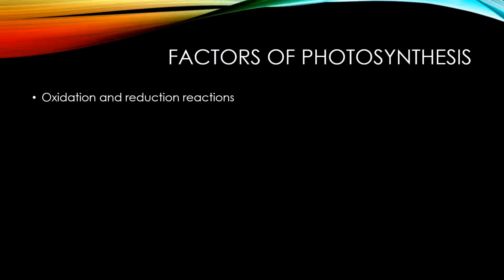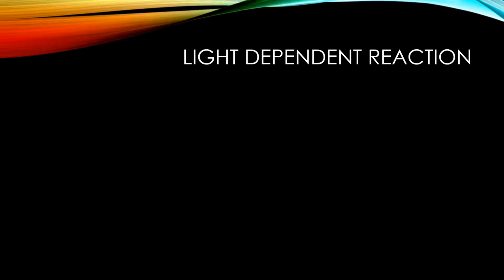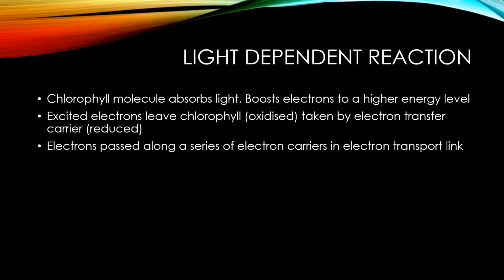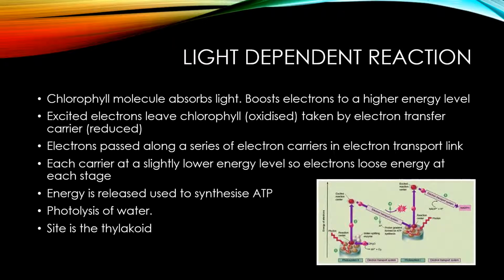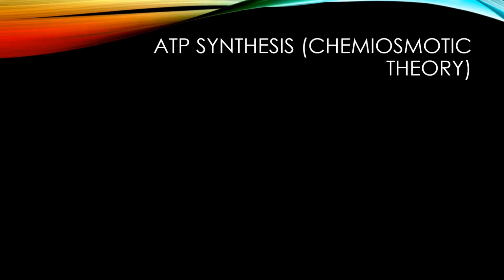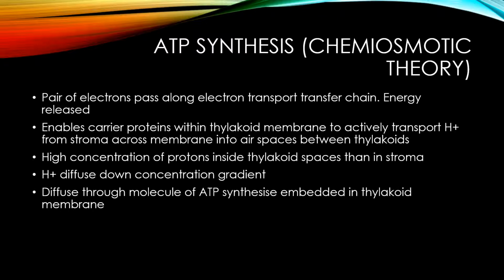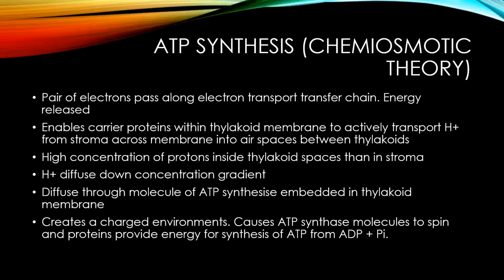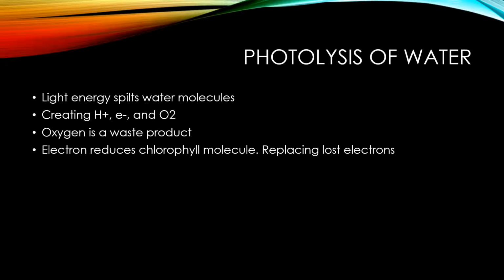Light dependent reaction- AQA Biology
Light dependent reaction PowerPoint